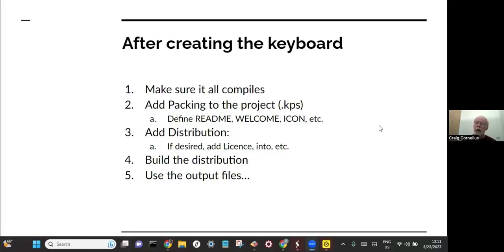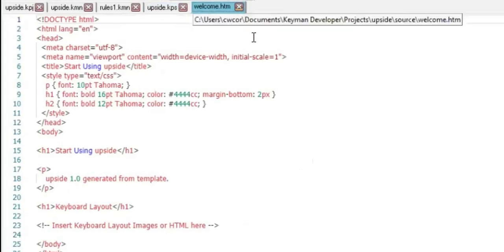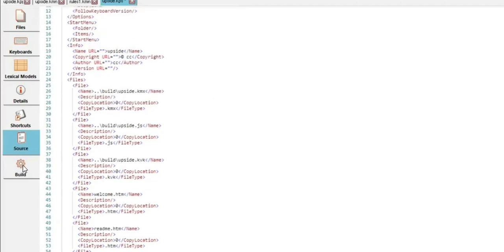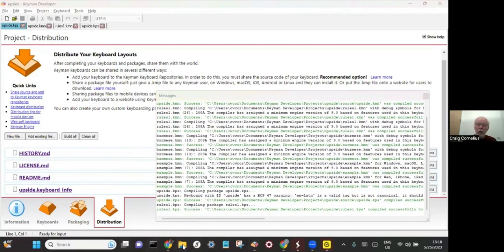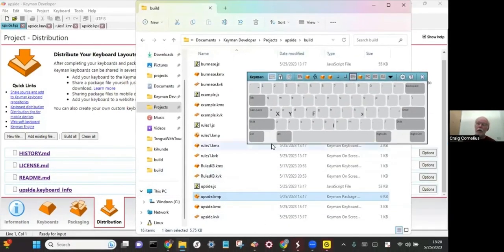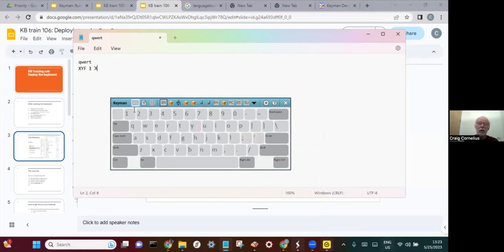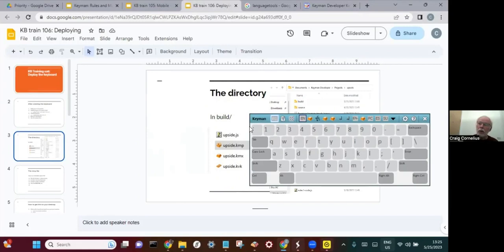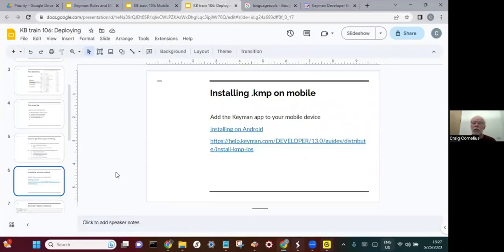Keyboard 106: Deploying keyboards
This sixth video in our series covers how to deploy and distribute keyboards created in Keyman developer.
This video discusses:
- Creating a package
- Adding external files
- Distribution/sharing the keyboard
- Deploying to mobile